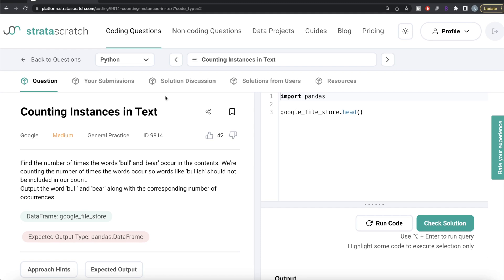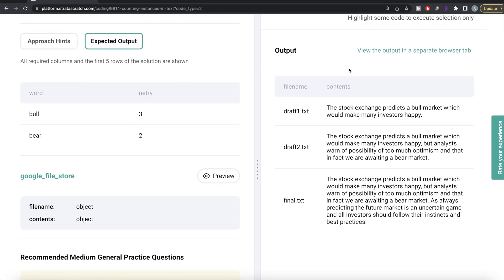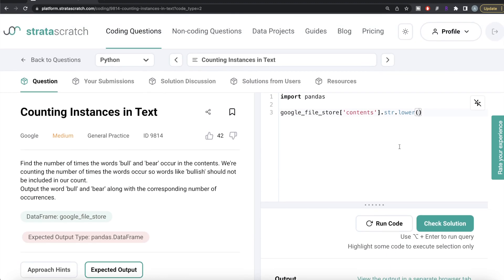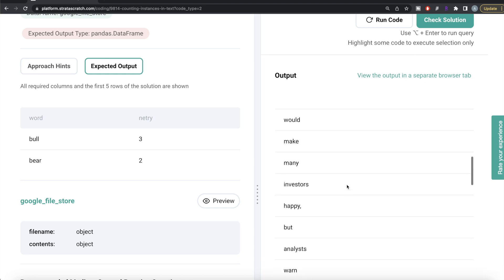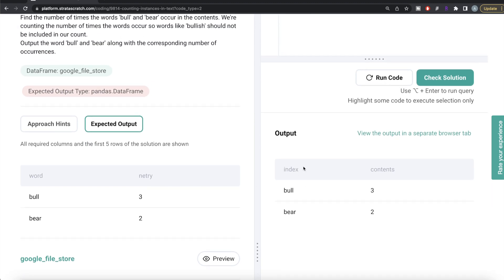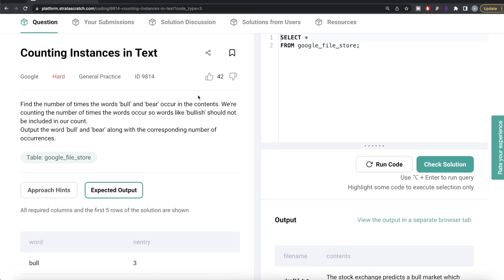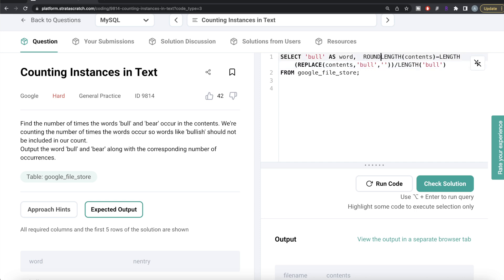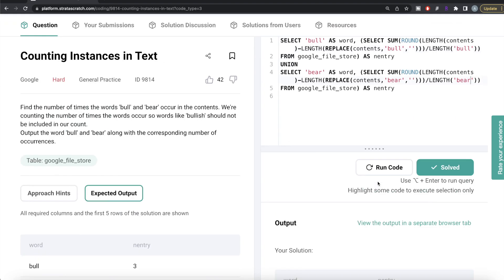GOOGLE Interview Question Explained - Data Science | "Counting Instances in Text" | EDS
Chapters

0:00 - Introduction
0:23 - Python Solution
5:10 - MySQL Solution